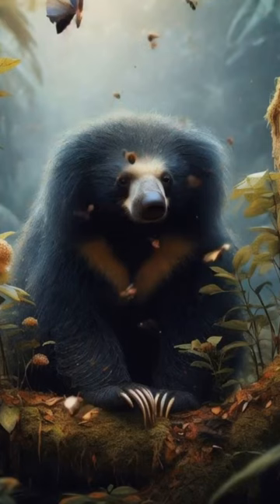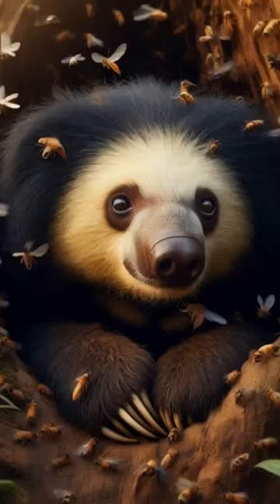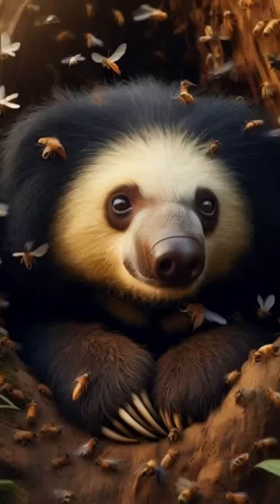Sloth Bear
Appearance: Sloth bears have shaggy black fur with a distinct whitish V-shaped mark on their chest. They have a long, shaggy mane of hair around their necks and shoulders, which gives them a distinctive appearance. They have long, curved claws adapted for digging and climbing.

Size: Sloth bears are medium-sized bears, with adults typically weighing between 55 to 95 kilograms (120 to 210 pounds). They typically stand around 60 to 90 centimeters (24 to 35 inches) tall at the shoulder.

Habitat: Sloth bears are primarily found in forested areas of the Indian subcontinent, including India, Sri Lanka, Nepal, and Bhutan. They inhabit a variety of habitats, including dry and moist deciduous forests, grasslands, and scrublands.

Diet: Sloth bears are primarily insectivorous, with termites and ants making up the majority of their diet. They use their long claws to dig into termite mounds and ant nests and have a specialized lower lip that can extend outward to create a vacuum, allowing them to suck up insects. They also eat fruits, honey, and occasionally small mammals.

Behavior: Sloth bears are primarily nocturnal, although they may be active during the day in cooler weather. They are excellent climbers and spend much of their time in trees, foraging for food. They are generally solitary animals, although they may occasionally be seen in small family groups.

Reproduction: Female sloth bears give birth to one or two cubs after a gestation period of around six to seven months. Cubs are born blind and helpless and are dependent on their mother for several months before becoming independent.

Threats: Sloth bears face numerous threats, including habitat loss and fragmentation due to deforestation, agricultural expansion, and human encroachment. They are also hunted and poached for their body parts, which are used in traditional medicine and as trophies.

Conservation Status: Sloth bears are classified as "Vulnerable" by the International Union for Conservation of Nature (IUCN) due to population declines and ongoing threats. Conservation efforts focus on protecting their remaining habitat, combating poaching and illegal trade, and raising awareness about the importance of conserving these unique bears.

Sloth bears are fascinating creatures with unique adaptations for their insect-rich diet. Efforts to conserve their habitats and protect them from threats are essential for ensuring their survival in the wild.